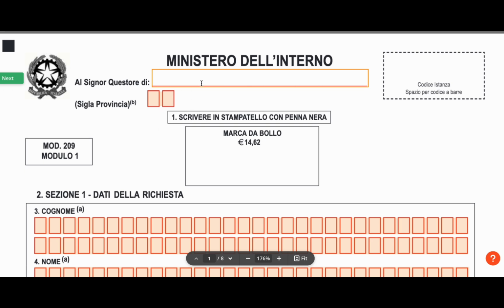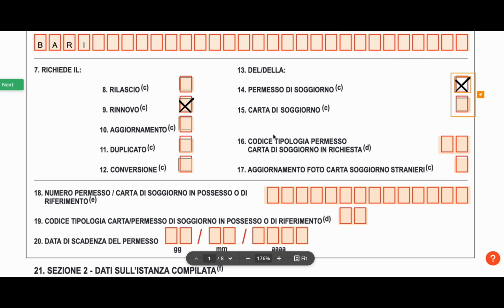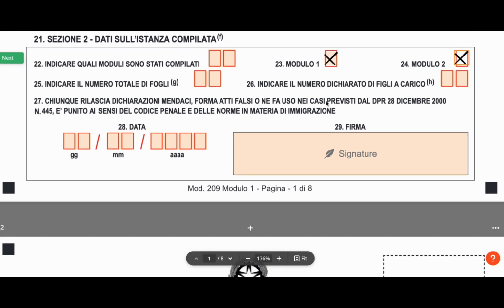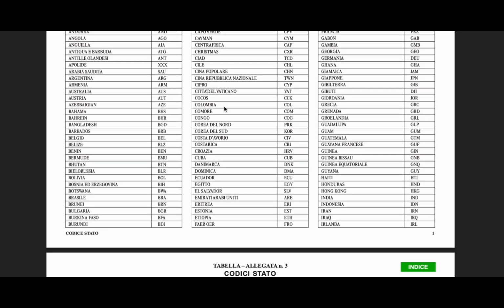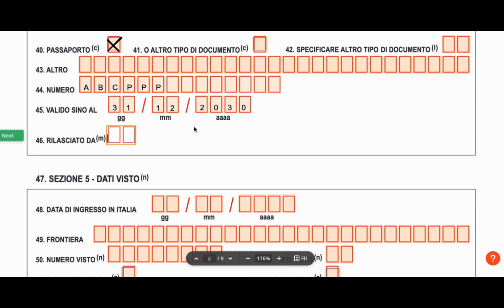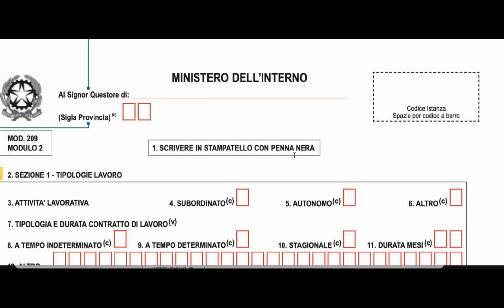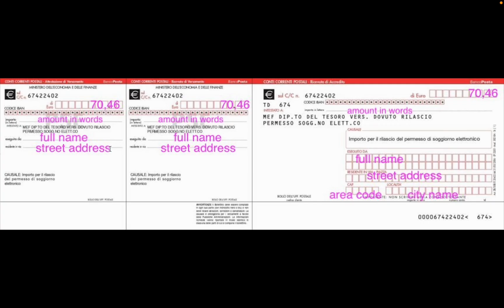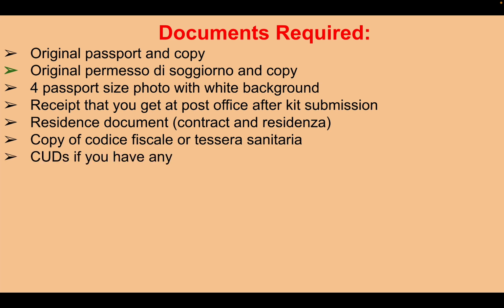ITALIAN RESIDENCE PERMIT FOR JOB SEARCH, PERMESSO DI SOGGIORNO CERCA DI LAVORO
The video guides the steps to apply for a Residence Permit for Job search in Italy also known as Cerca di Lavoro.
The video also guides on documents requirements and how to fill the forms (kit).